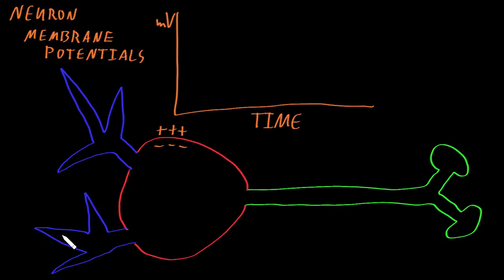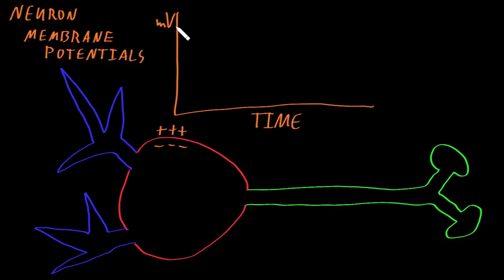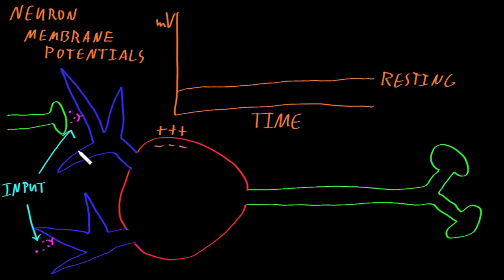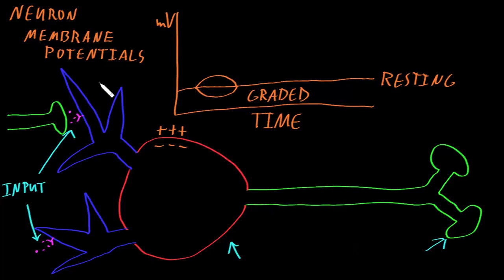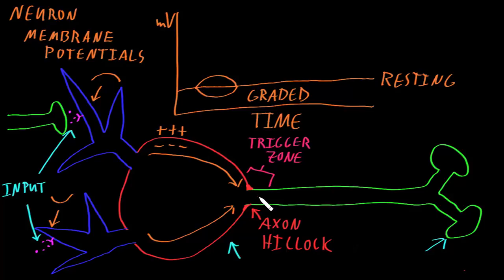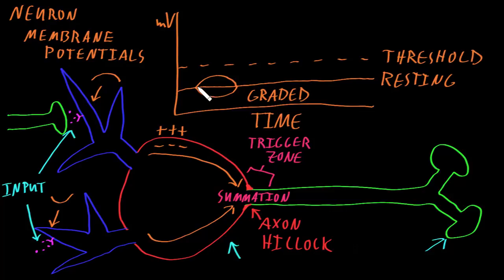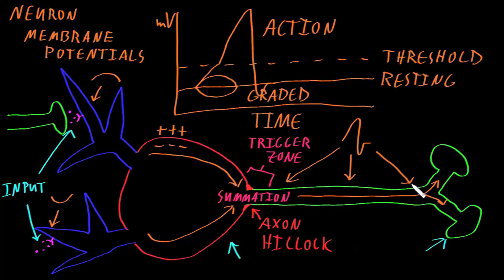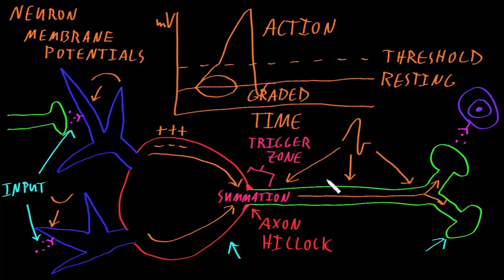Neuron membrane potentials